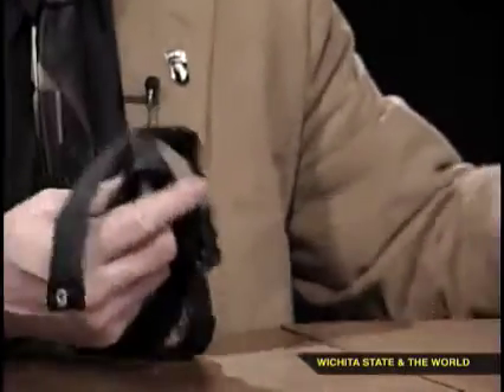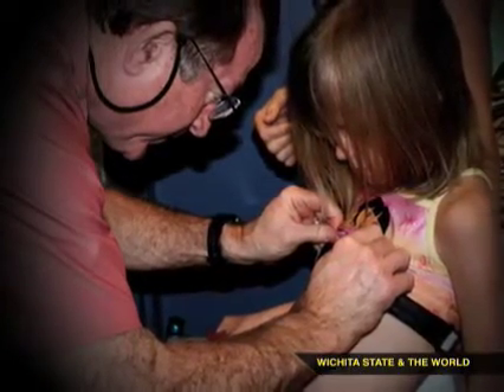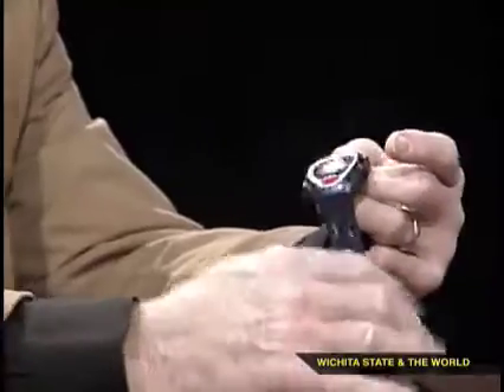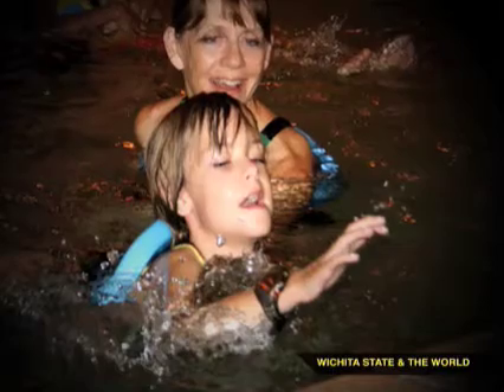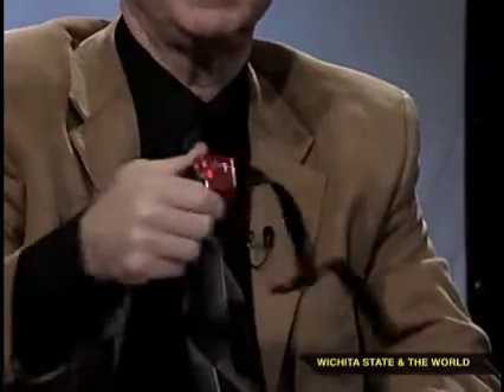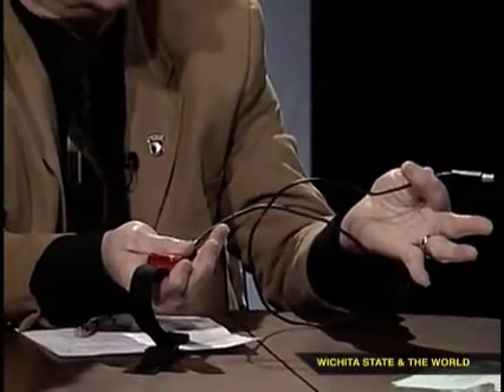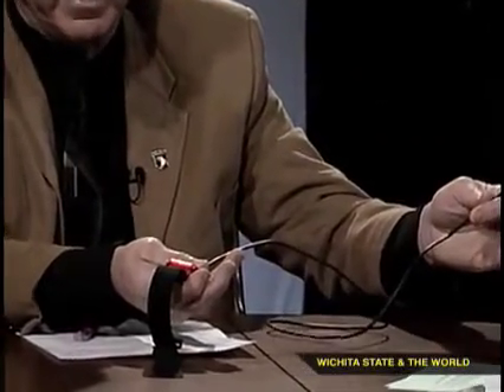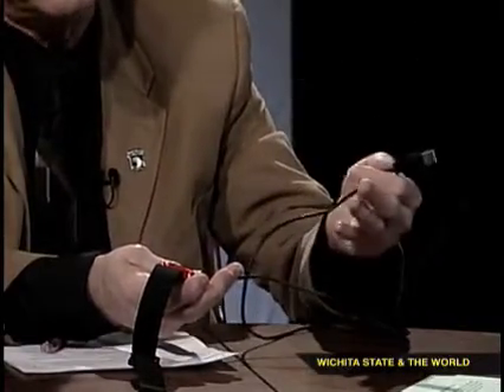Wichita State - Measuring Activity in Children